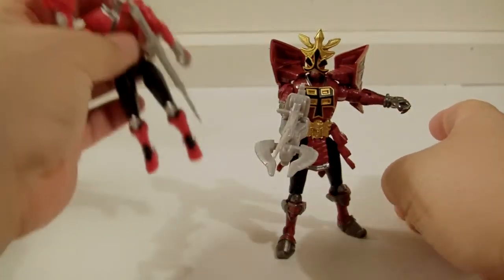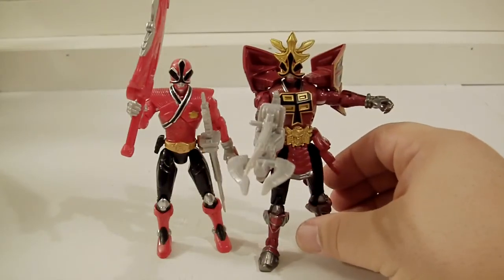Power Rangers Super Sumurai SHOGUN RANGER toy review